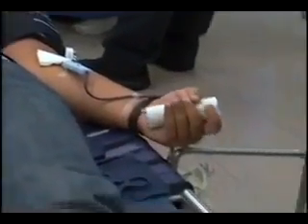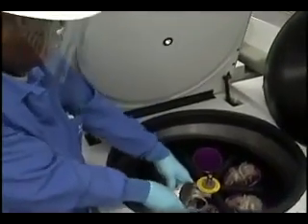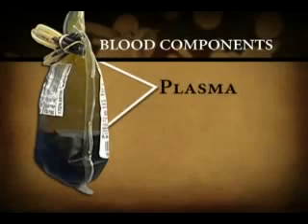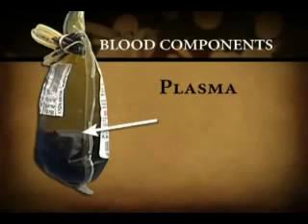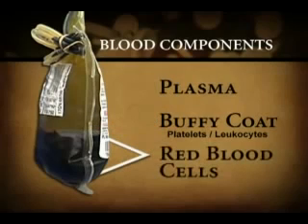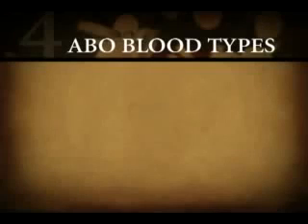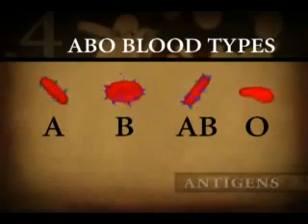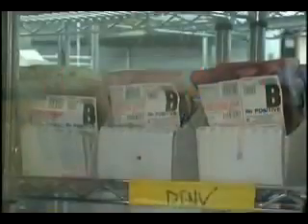Blood Overview [Tutorial for Hospital Management Students]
Overview of Blood and its components